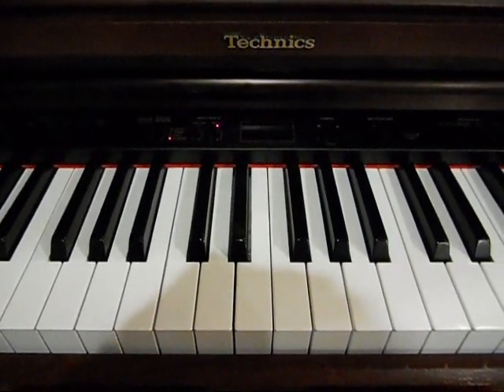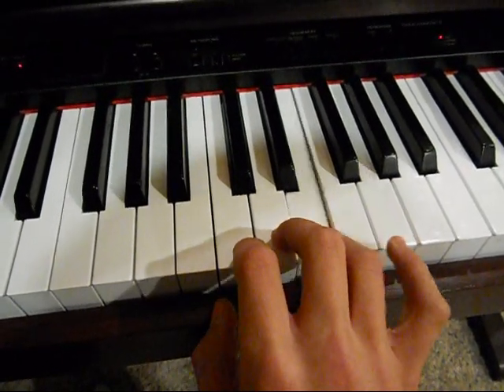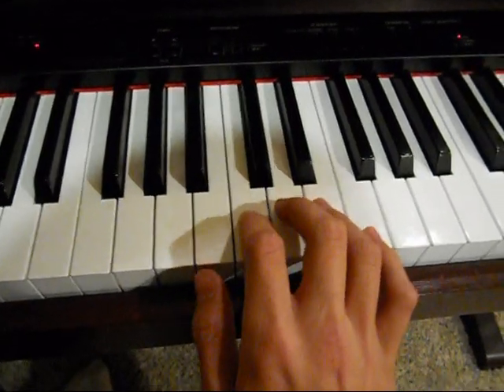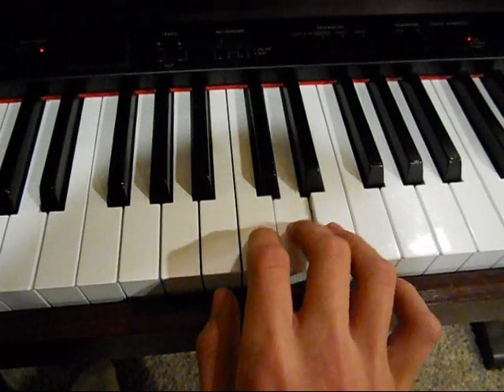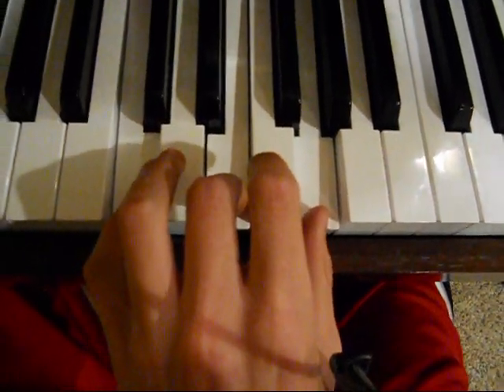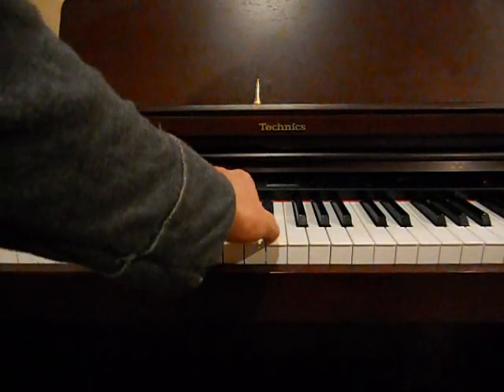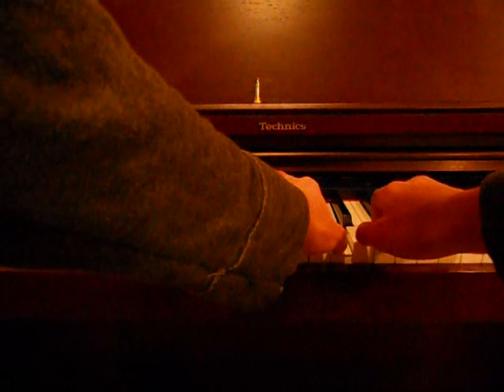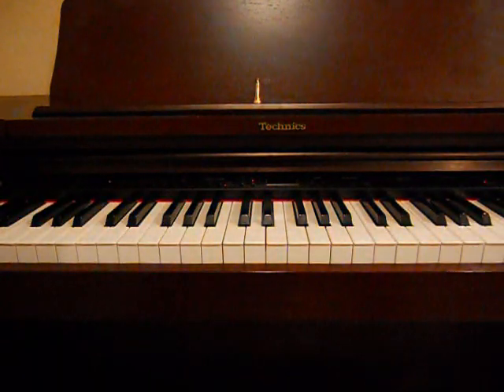Tropical Piano Tutorial (ski runner song)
this is a short little tutorial for Tropical -  the ski runner song! its by atomic inc and i give them full credit for the song! sorry i havnt uploaded any videos in a while, ive been buisy with school and life. anyways, thank you everyone for heling me reach mmy first one thousand views on my other video! please rate comment and subscribe! :D